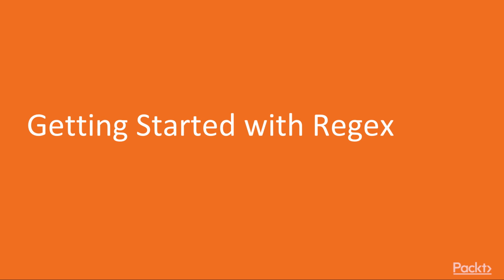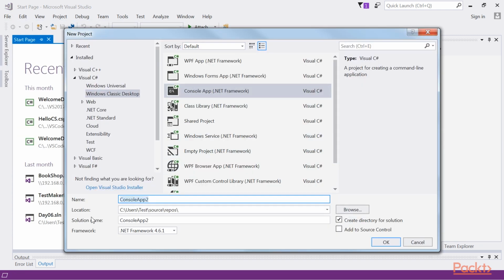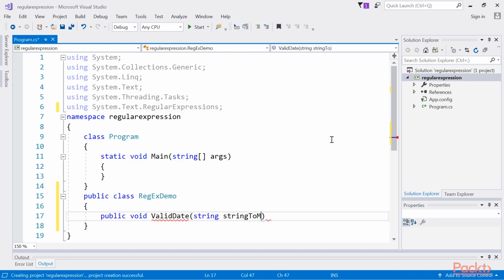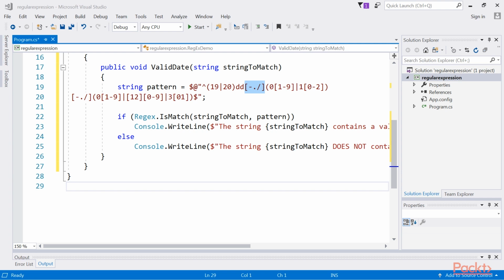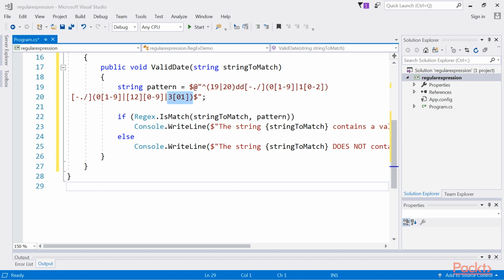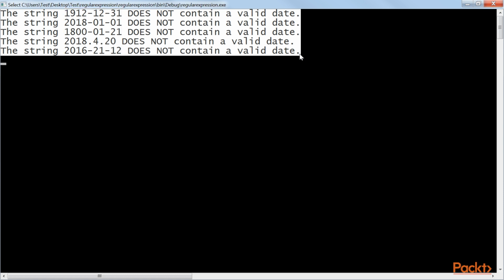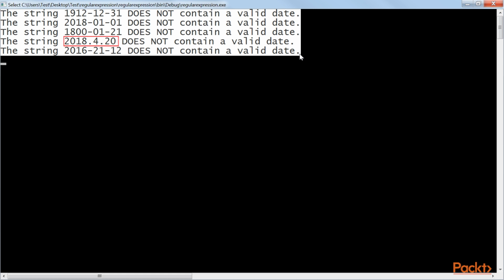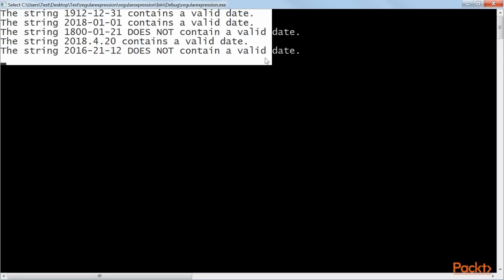C# 7 and .NET Core Solutions: Getting Started with Regex | packtpub.com